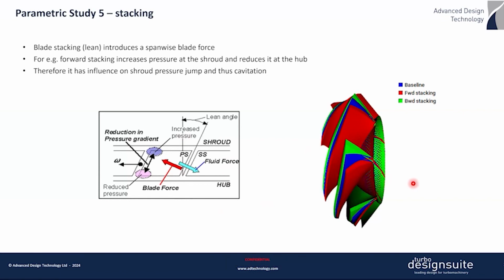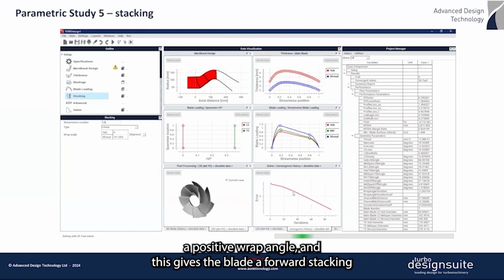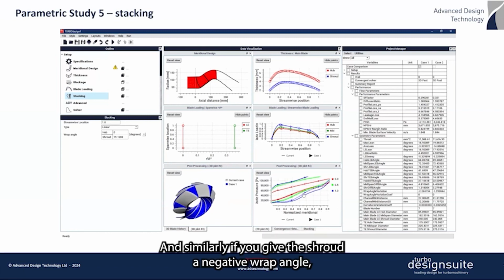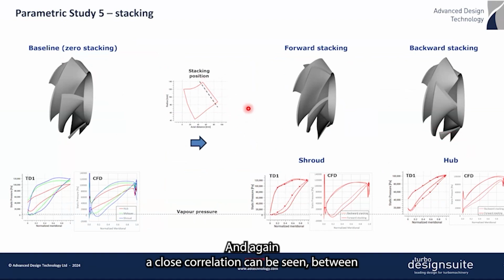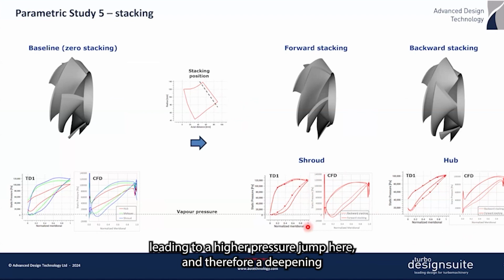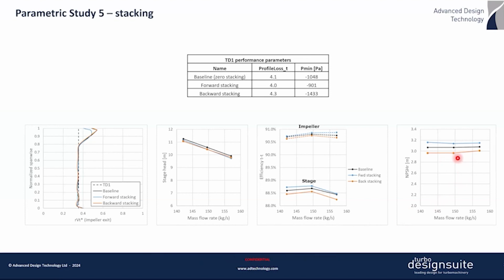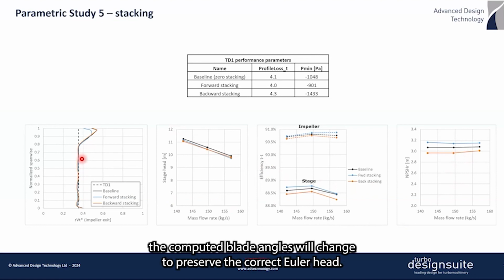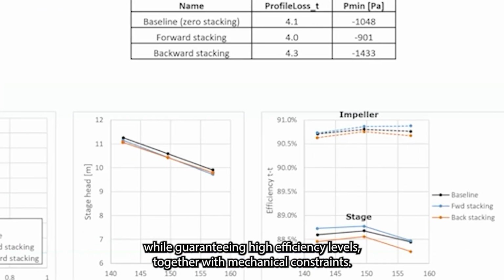Mixed Flow Pump Impeller Lean/Stacking Study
For the fifth parametric study, we work with blade lean or stacking because it introduces a spanwise blade force and thus influences the blade pressure distribution.